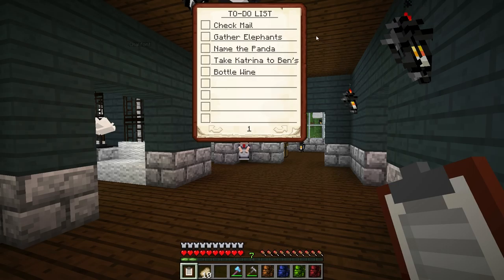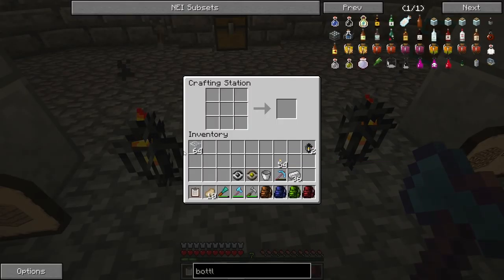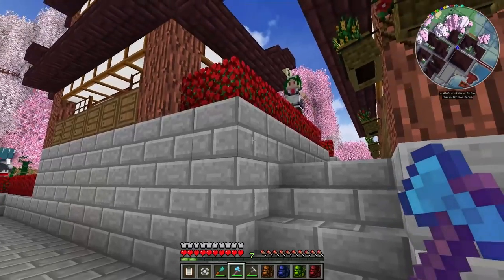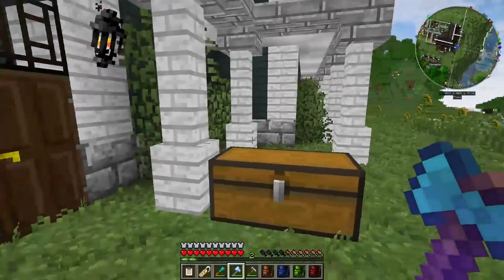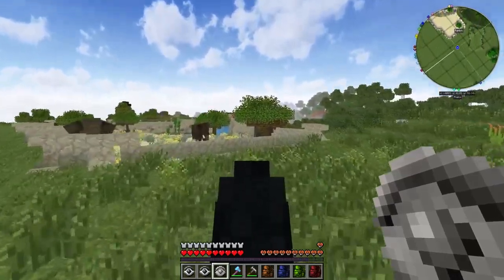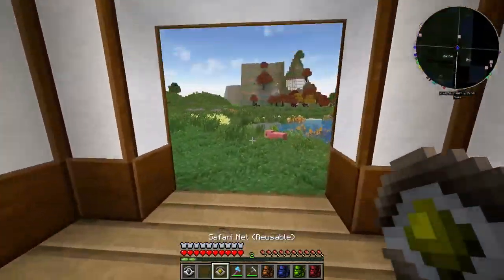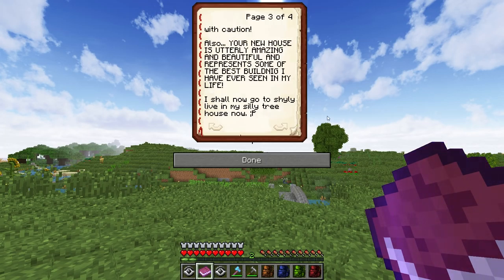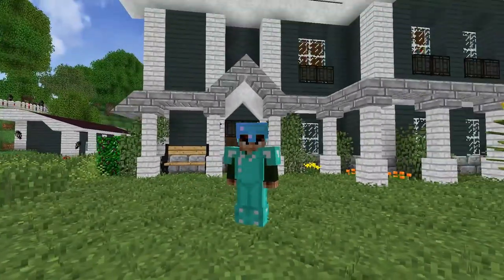Squicken Gifts and Wine! - ZooCrafting S2 - Episode 14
Hello Everybody!

Mods in Use Include:
- AgriCraft
- AppleMilkTea2
- Aquaculture
- Artifacts
- Backpack
- Better Foliage
- BiblioCraft
- BiblioWoods
- Biomes O' Plenty
- Biome Wand
- Buildcraft
- ButterflyMania
- Carpenter's Blocks
- Chisel2
- ChocoCraft
- Copious Dogs
- Custom NPCs
- DaVincing
- Decocraft
- Description Tags
- Doggy Talents
- DrZharks MoCreatures
- Enchanting Plus
- Exotic Birds
- Fluidity Foodstuffs
- Fossils Archeology Revival
- Garden Stuff
- Rockhounding
- GraveStone
- Japanese Addon for AMT2
- Journeymap
- JurassiCraft
- LittleBlocks
- Little Maid Mob
- MapleTree
- MalisisDoors
- MineChem
- MineFactory Reloaded
- MoChickens
- MrCrayfish Furniture Mod
- Multi-Page Chest
- Not Enough Items (NEI)
- Oceancraft
- OptiFine
- Paleocraft Cambrian
- Pam's HarvestCraft
- Pedalo Mod
- Plant MegaPack
- Primitive Mobs
- RailCraft
- Rancraft Penguins
- Redstone Paste
- Rei's Minimap
- Squicken
- Storage Drawers
- Tinkers Construct
- Treecapitator
- Twightlight Forest
- Wild Caves
- Zoocraft Discoveries

If you'd like to register and start earning Pavo Points, please head over to my